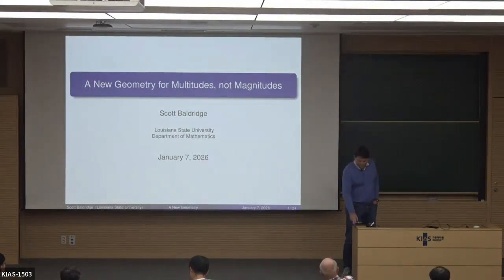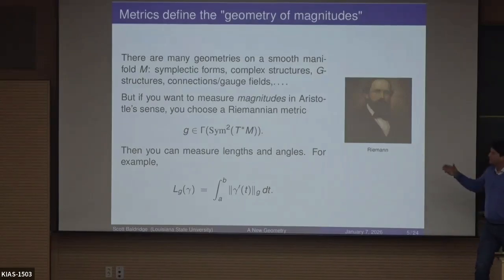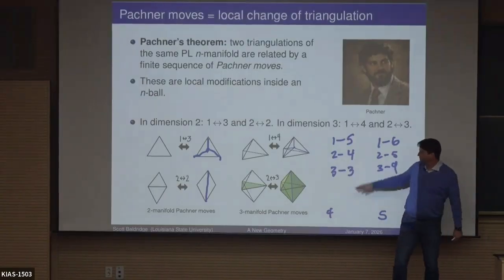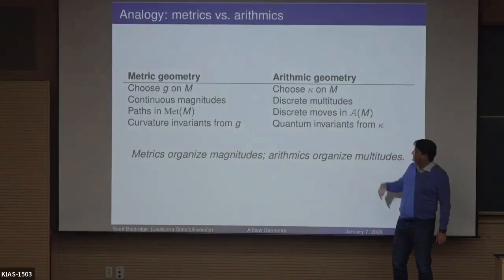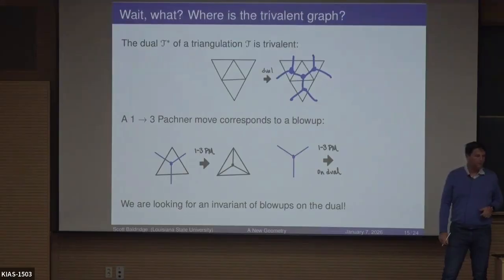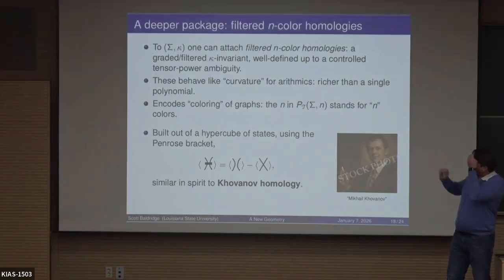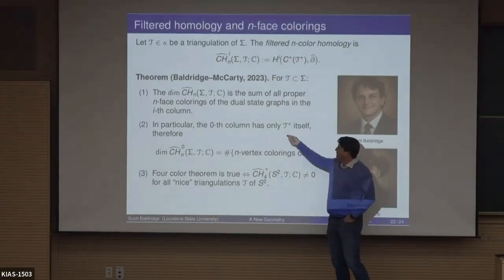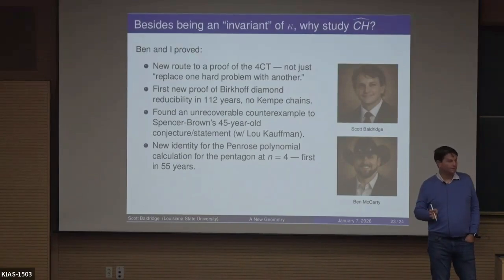[GAPK] Scott Baldridge: A new geometry for multitudes, not magnitudes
Geometry, Algebra and Physics at KIAS

A conference on Jan.5-9, 2026,   held at

Speaker:  Scott Baldridge  (Louisiana State University, Baton Rouge, LA, USA)

Title:  A new geometry for multitudes, not magnitudes

Abstract:  Aristotle distinguished quantities as either magnitudes (what we measure) or multitudes (what we count). Modern geometry has an elegant language for magnitudes: on a manifold M, one chooses a metric g, and from that choice one extracts invariants such as curvature R_g. But there is no comparably natural geometry on manifolds designed to encode multitudes.
In this talk I introduce a new structure on a smooth manifold M called an arithmic κ. Like a metric, an arithmic is additional geometry on M beyond its smooth structure, but it is tuned to multitudes rather than magnitudes. Fixing κ canonically produces quantum-information-type data for the pair (M,κ) together with genuine invariants, playing a role for arithmics analogous to curvature in the metric setting.
I will illustrate the theory on smooth 2-manifolds via an explicit arithmic invariant built from a normalized Penrose polynomial P_κ, and then describe a deeper package of invariants: filtered n-color homologies associated to (M,κ). The point is not merely that these invariants recover familiar representation-theoretic data in special cases, but that, once the arithmic viewpoint is adopted, they already give answers to classical deep problems in mathematics in a direct and conceptual way. This suggests that arithmics capture a genuinely new layer of structure on manifolds---one that has not previously been visible through the usual geometry of magnitudes.